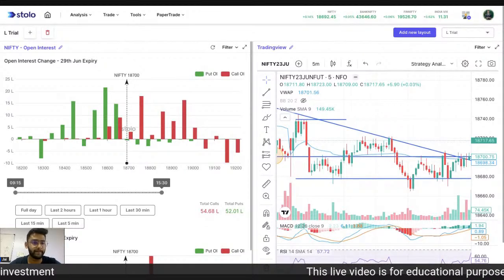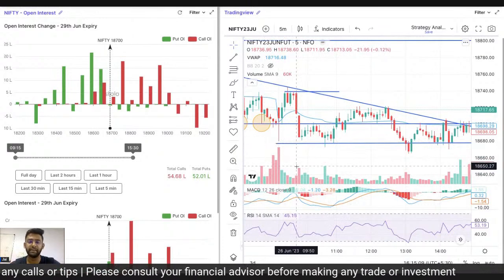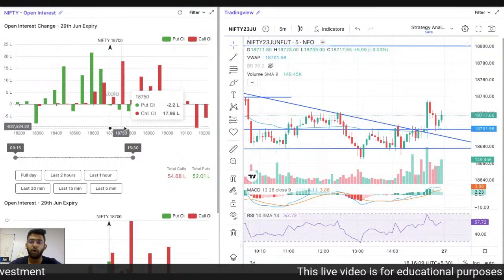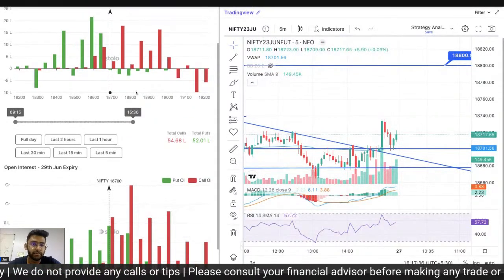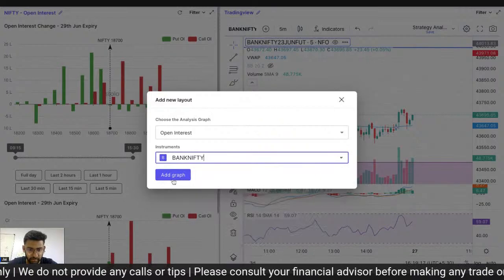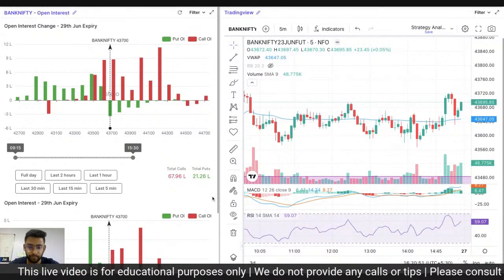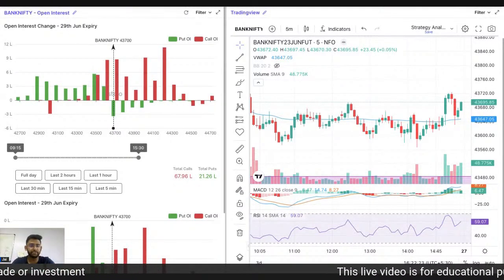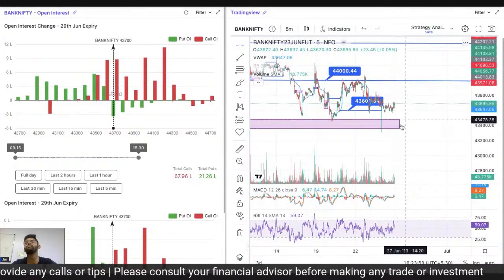Live Nifty/BankNifty Market Analysis & Prediction | 26th June 2023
00:00 Introduction
01:40 Nifty Analysis
06:43 BankNifty Analysis
12:33 Conclusion